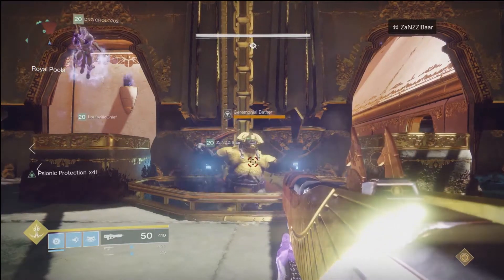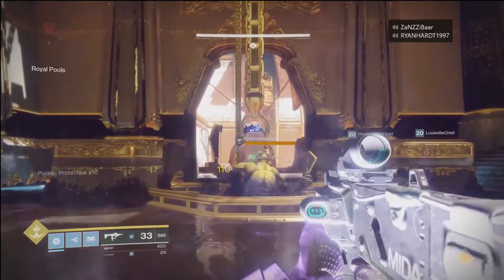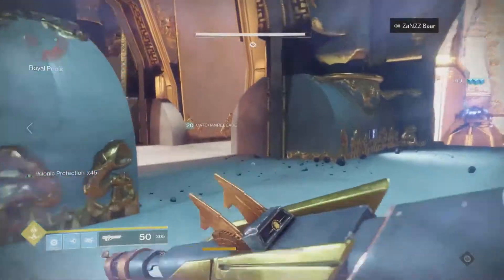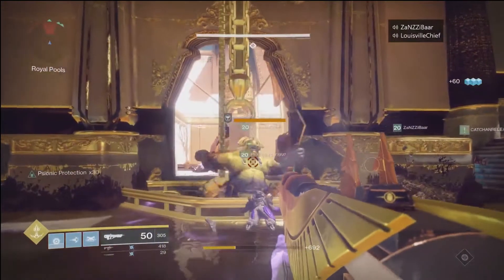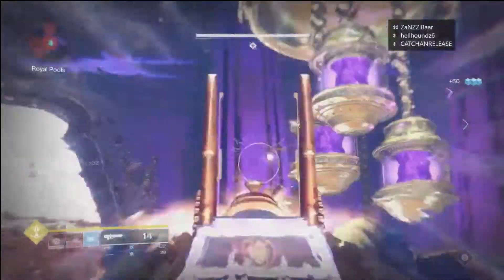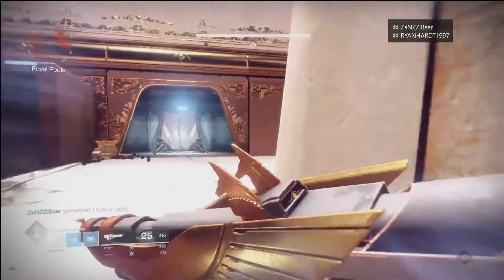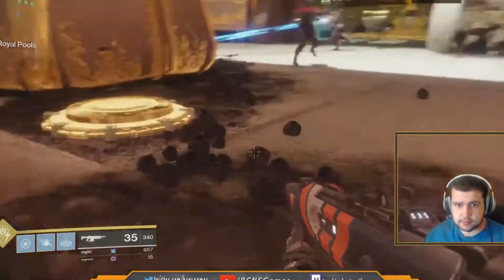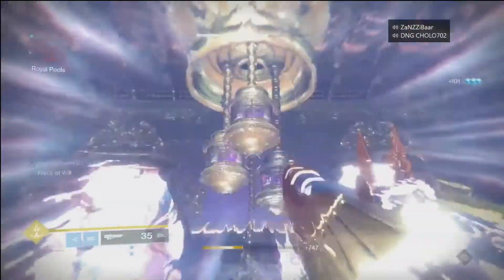Destiny 2|Leviathan Raid Guide Part 2: The Royal Pools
How to get through the Royal Pools in the  Destiny 2 Levianth Raid in 20 minutes or Less, hot and ready( or its free). Following this simple quick guide, you and you pro fireteam will be able to Finish your the Royal Bathhouse part in the new raid.